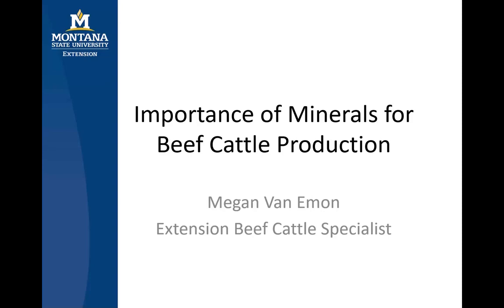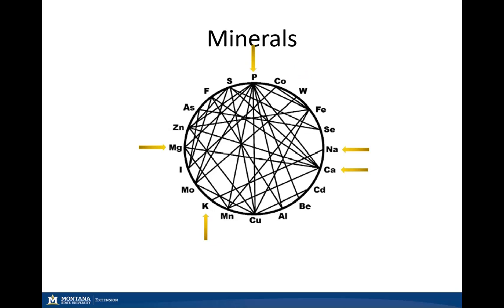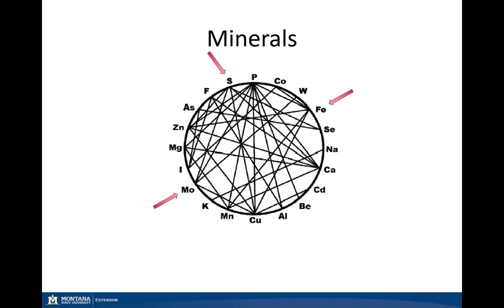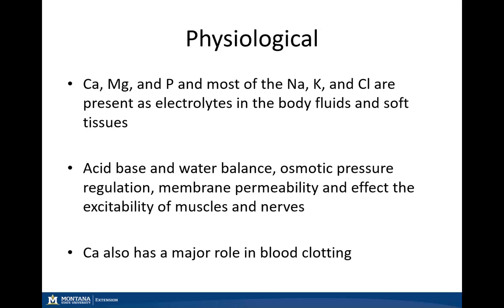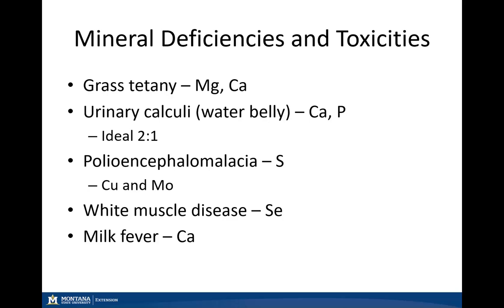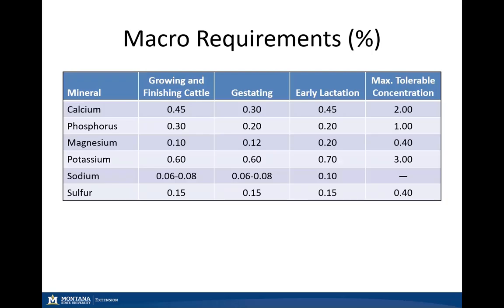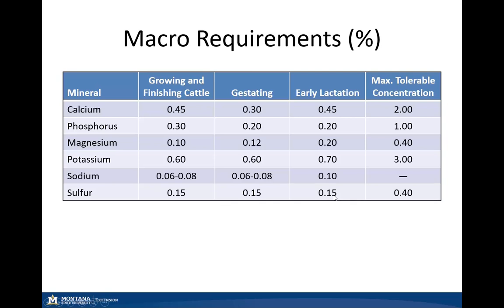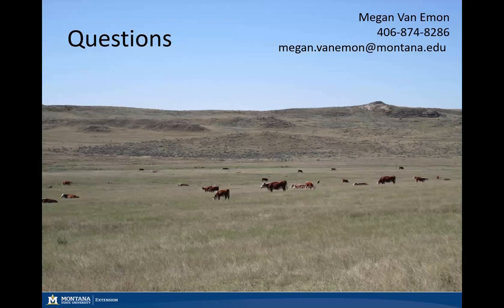Importance of Minerals in Beef Cattle Production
Video presentation on the importance of minerals in beef cattle production